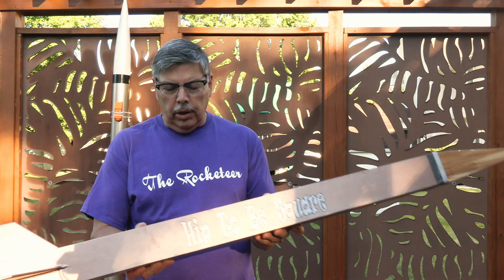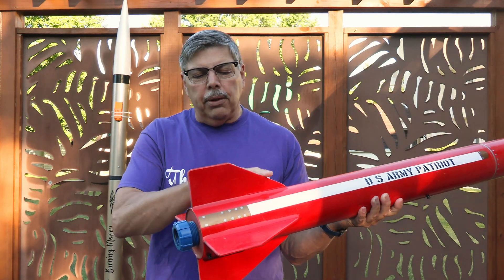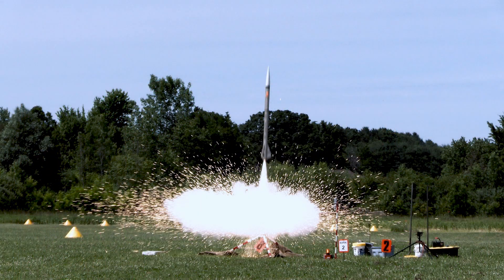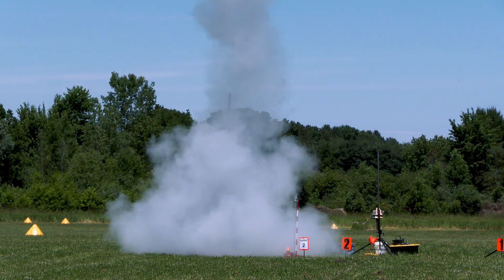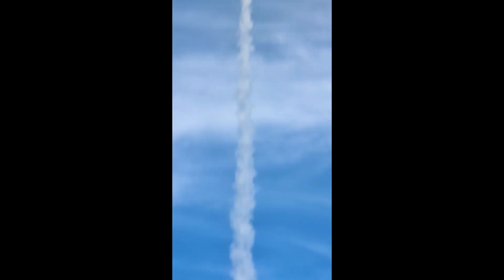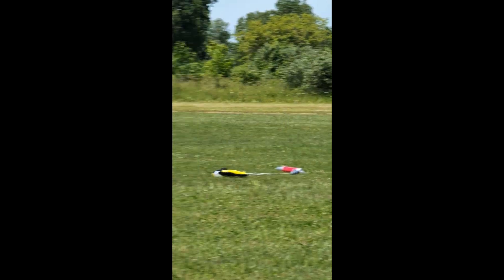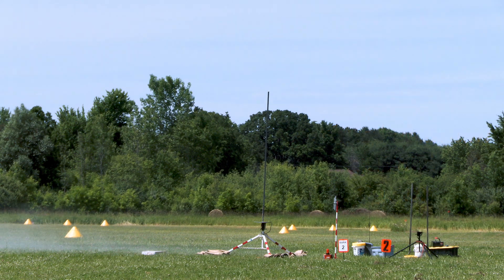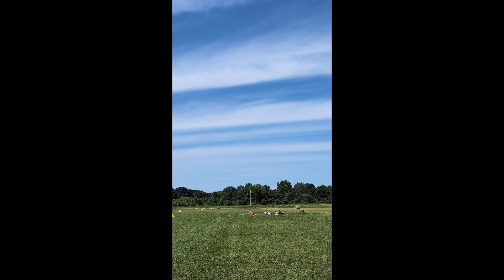White sparky sugar rocket J350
This launch took place at my local club, Team1.org, located in Clio, Michigan.

I started with a modified Madcow Patriot flying on an H220 sugar motor. Next was an all-wood rocket I built called "Hip To Be Square," also flying on an H220 sugar motor.

"Burning Money" was powered by an experimental J350 sorbitol motor with a 6% titanium sponge. I had to use a few special recovery tools to retrieve the rocket!

Titanium sponge I used in the fuel.

YouTube.com/TheRocketeer